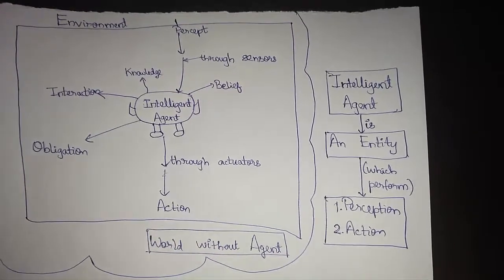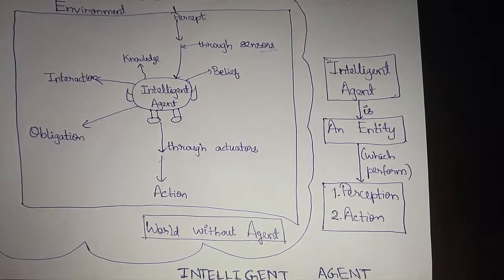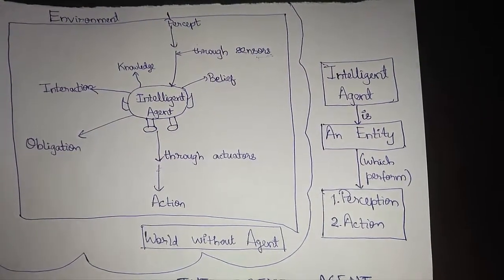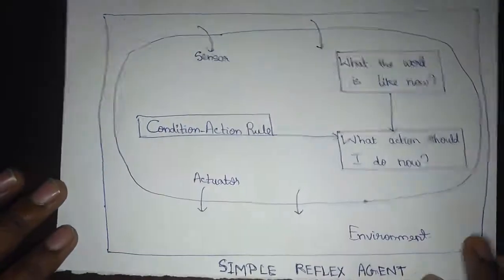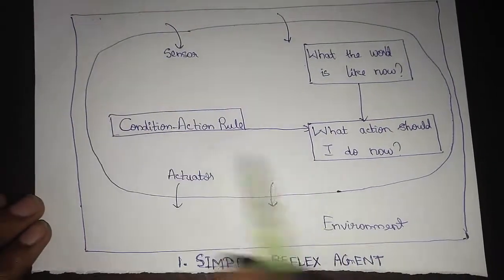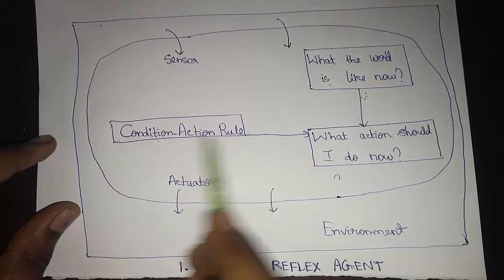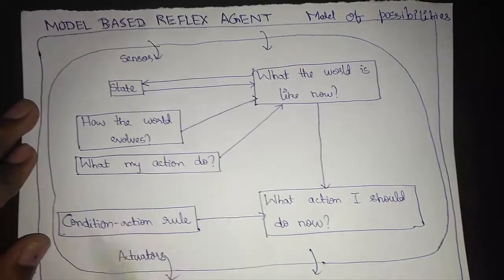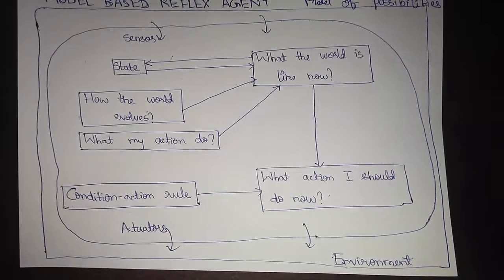Types Of Agents(1) --AI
Hey friends this video is on types of agents artificial intelligence please watch the video , later if you have any doubts you can mention in the comments section...